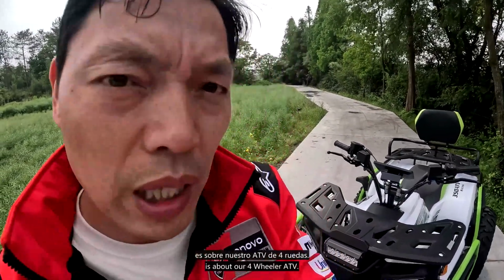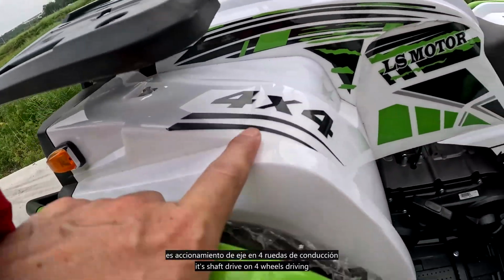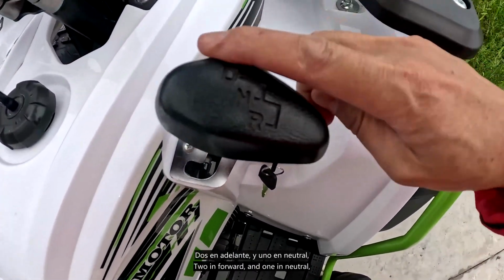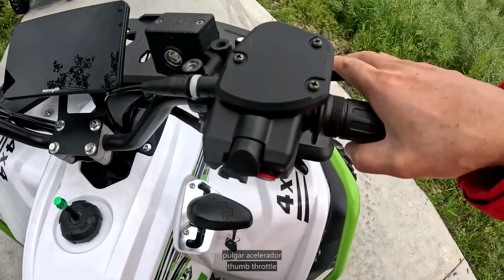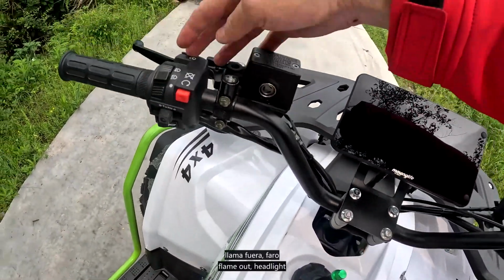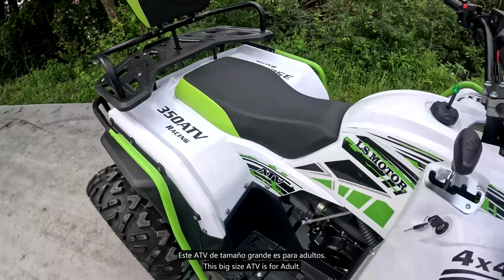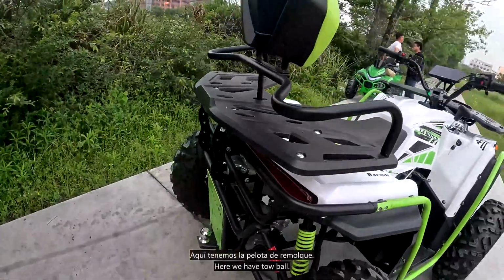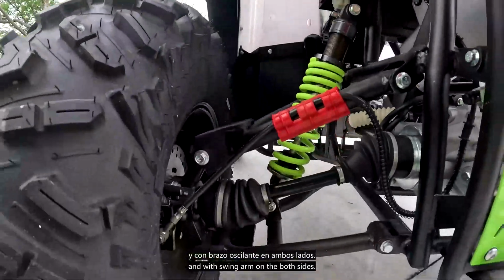Factory All-New 350CC All-Terrain Beach Buggy ATV Quad Bike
Experience unmatched adventure with our latest 350CC 4x4 All-Terrain Beach Buggy—designed for thrill-seekers and outdoor enthusiasts! Built to conquer sand, mud, and rugged trails, this powerful buggy features four-wheel drive for superior traction and a 350CC engine for robust performance. With seating for two adults, it’s perfect for shared adventures.

Durable construction, responsive handling, and aggressive styling make it ideal for beach rides, mountain trails, or off-road exploration. Whether you're chasing adrenaline or cruising scenic paths, this buggy delivers power, stability, and fun.

Ride the wild side—anywhere, anytime!